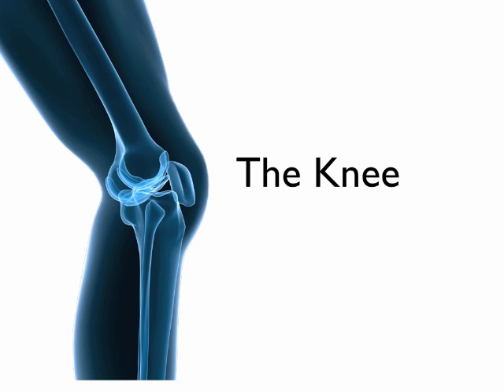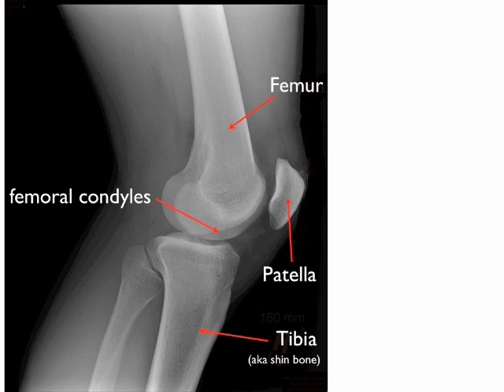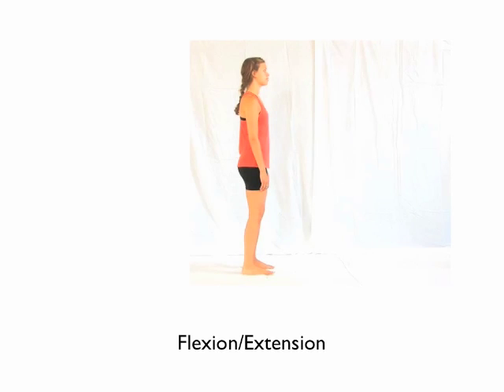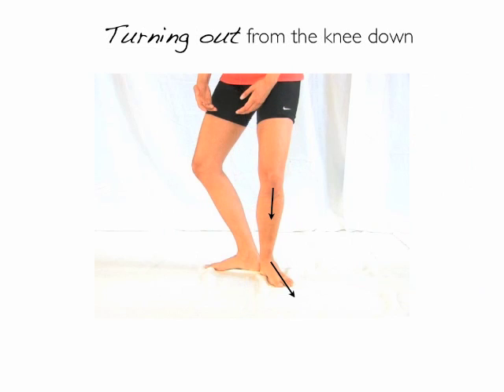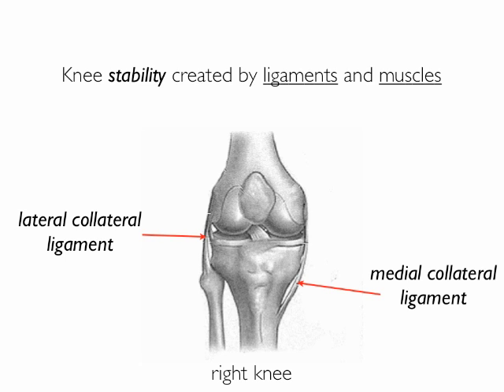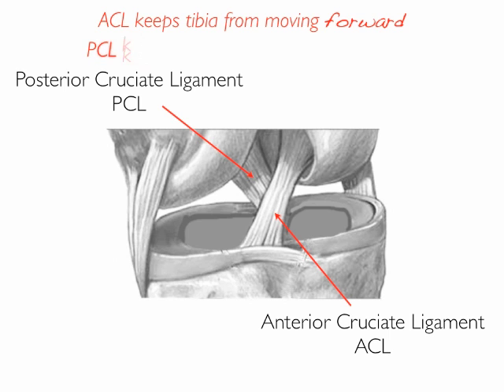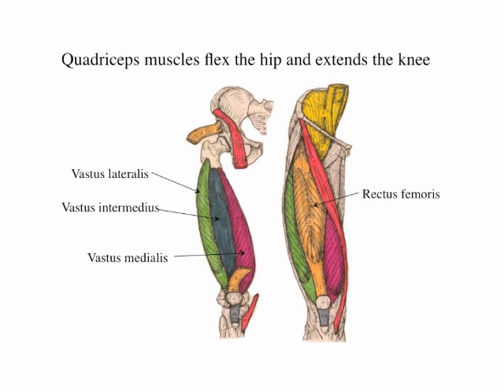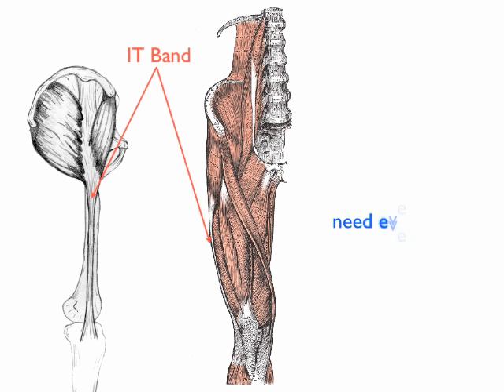Knee Clip.mov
This is a sample clip from Essential Anatomy: A Multimedia Course for Dancers and Dance Teachers